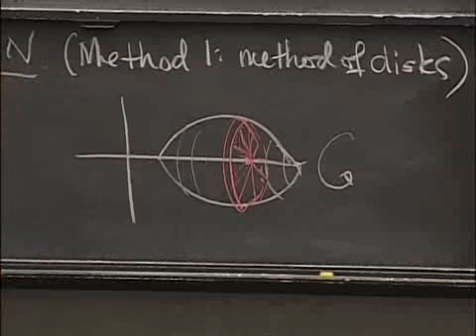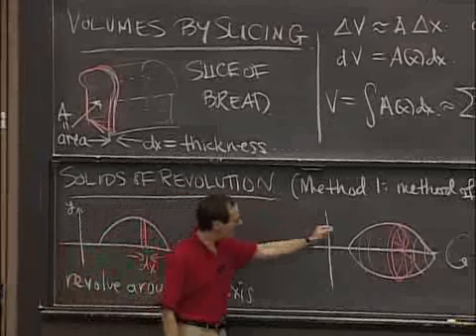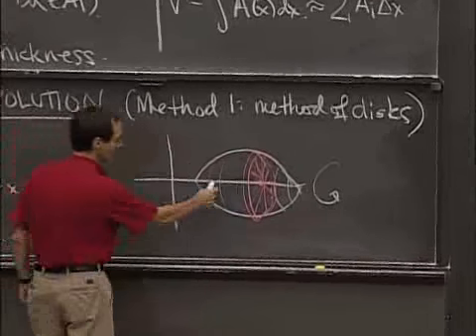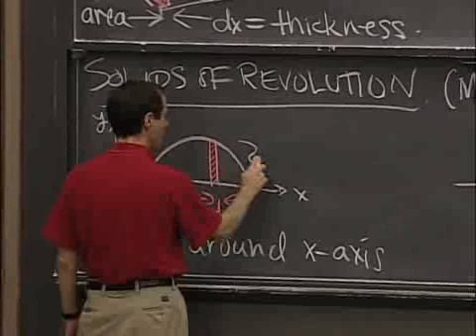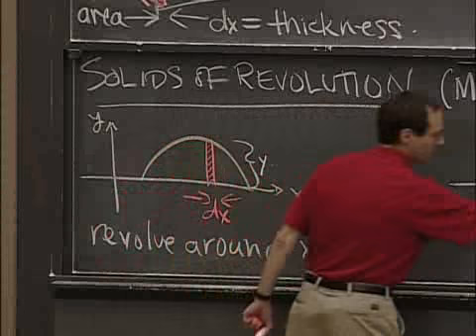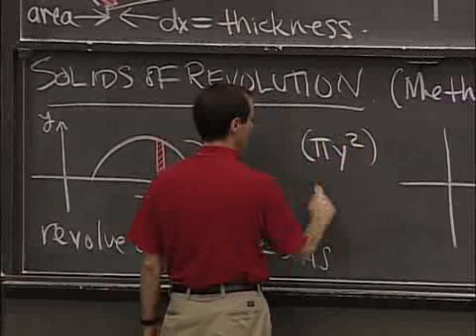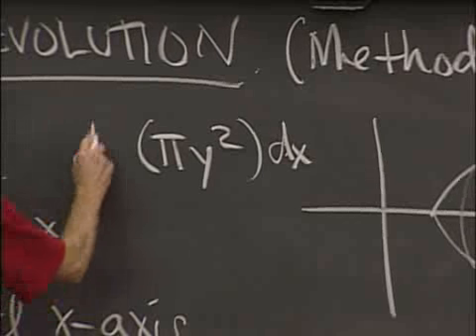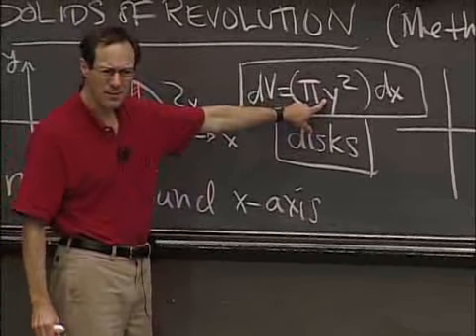Lec 22, 18 01, Integrals, Volumes, Method of Disks